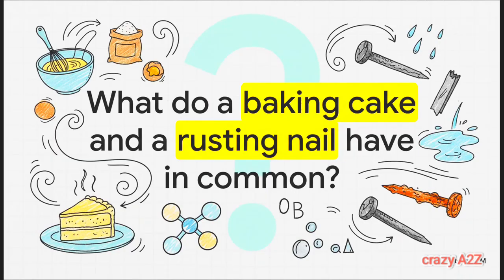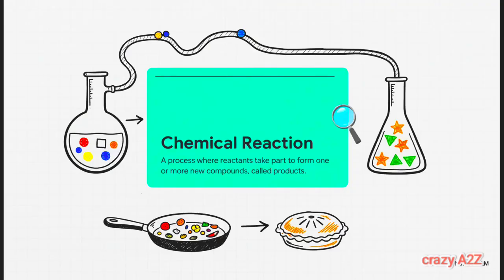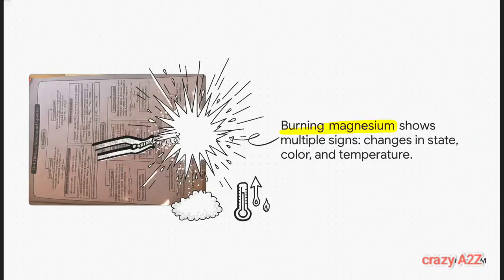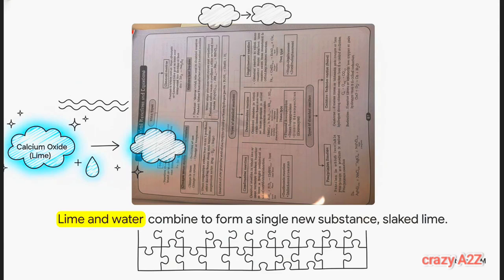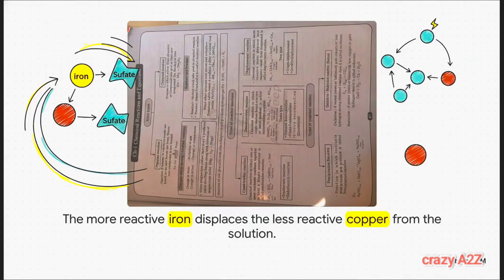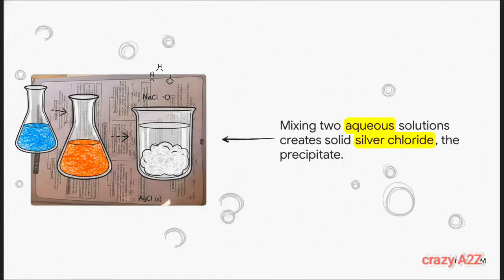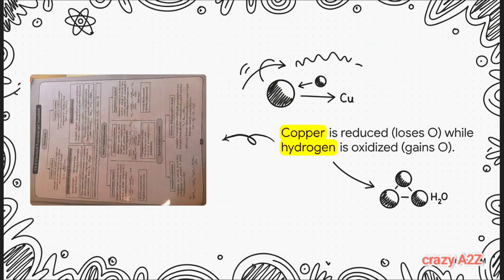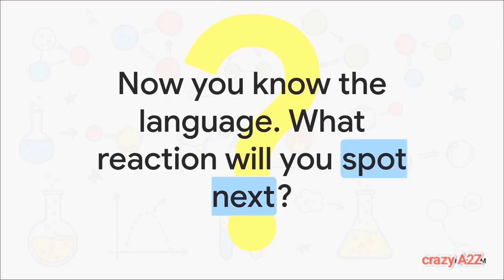Chemical reaction and equation